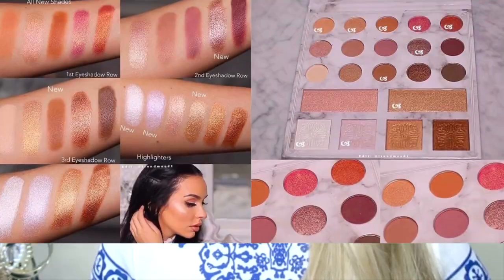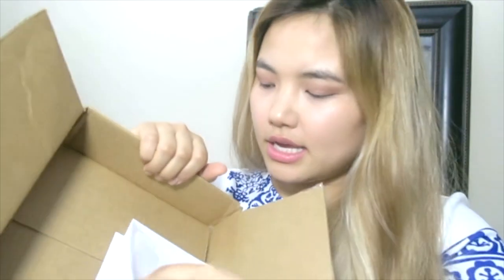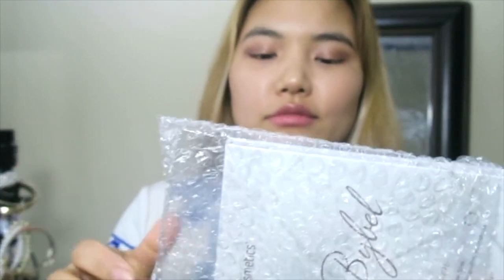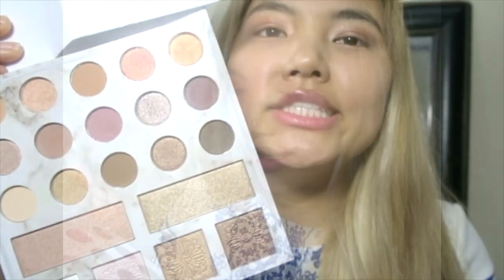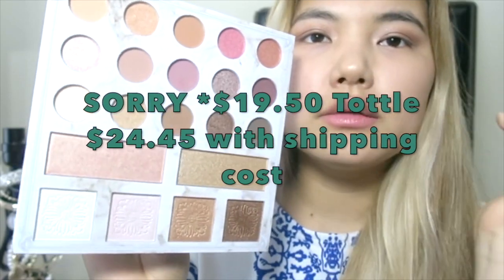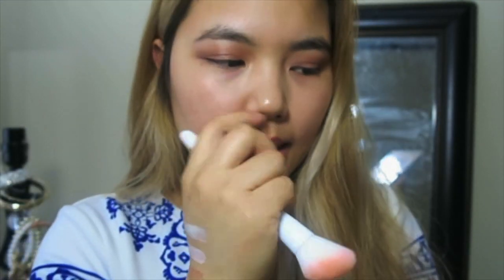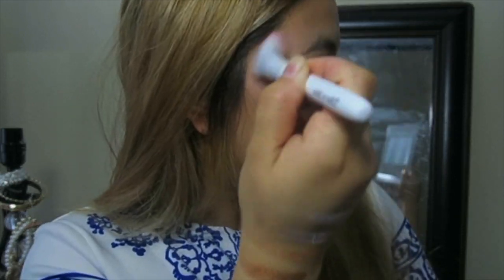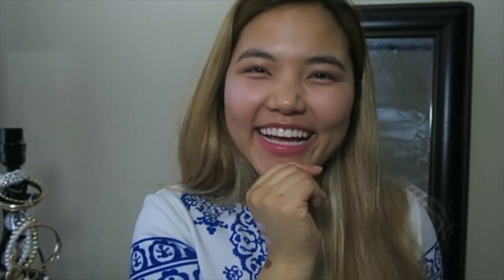Unboxing Mini haul makeup palette by Carli Bybel / esthersyoutube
Hi guys,
Today I have this exciting unboxing haul for you guys.
I purchase this makeup palette by Carli Bybel